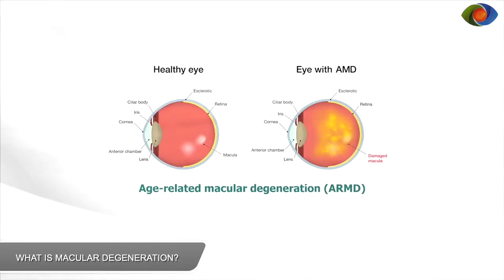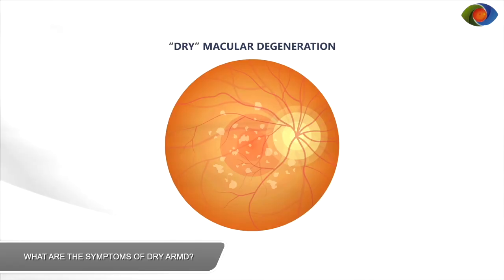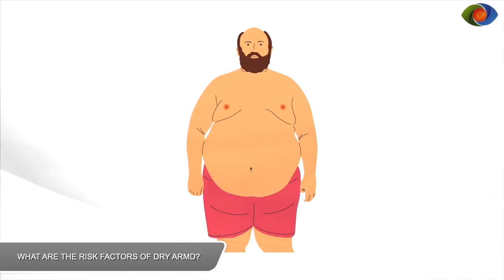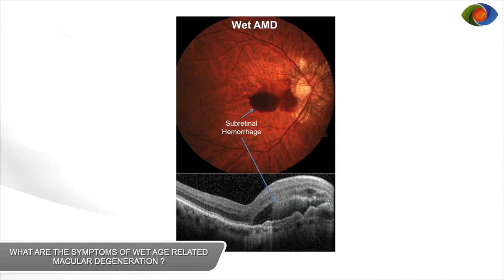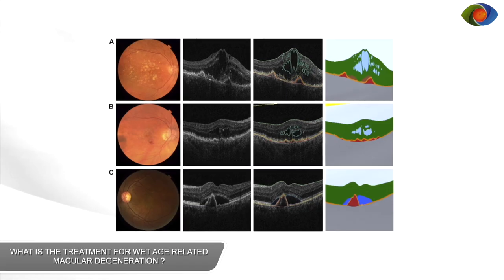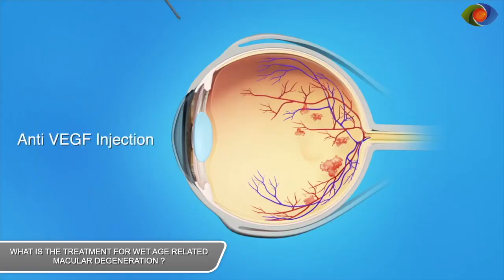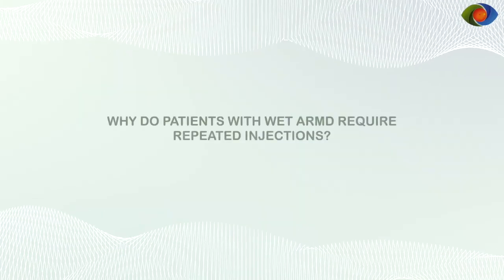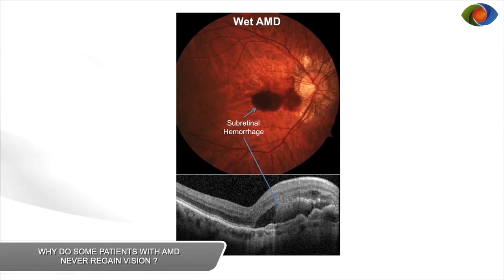What is Macular Degeneration | Dr. Natasha Explains | Retina Care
Are you an elderly person experiencing vision loss? If so, consider watching this video.

In this video, Dr. Natasha explains what macular degeneration is, how it affects older adults, and the different types of this disease. She covers its symptoms, risk factors, diagnosis, prevention, and treatment options.